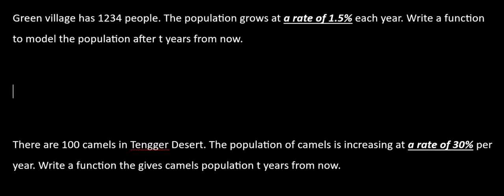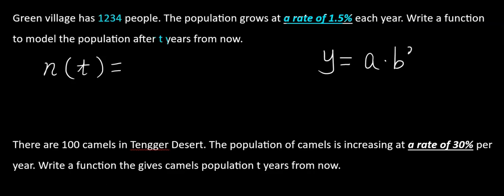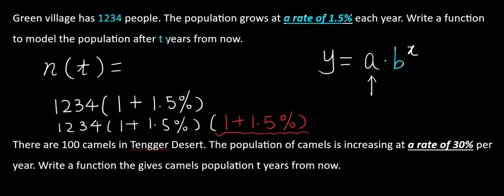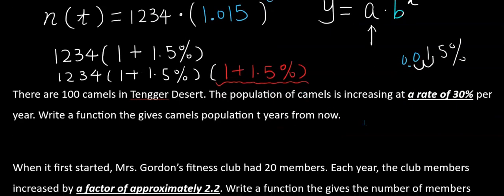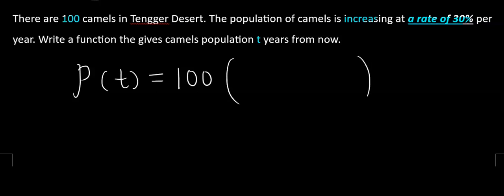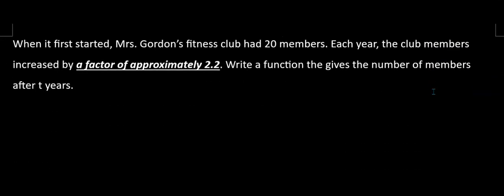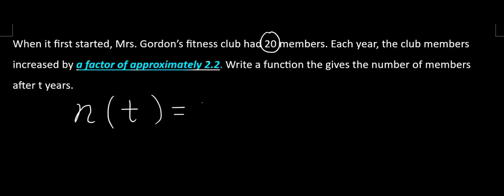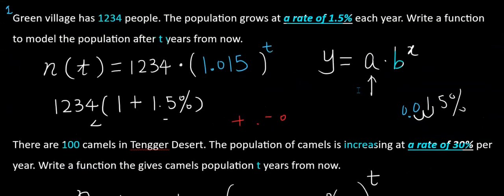➡️ Chapter 8: How to Interpret and Write An Exponential Function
It is important to know that "Increase by a Factor and Increase at a Rate of" are different when we write an exponential function to model a situation.

Psalm 46:1–3 “God is our refuge and strength, a very present help in trouble.